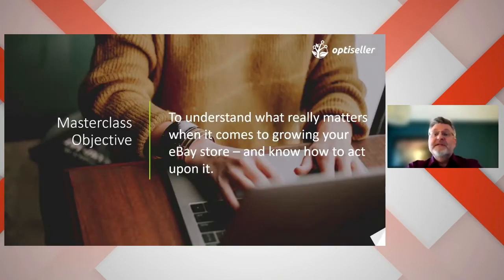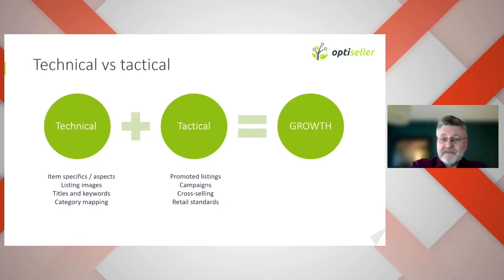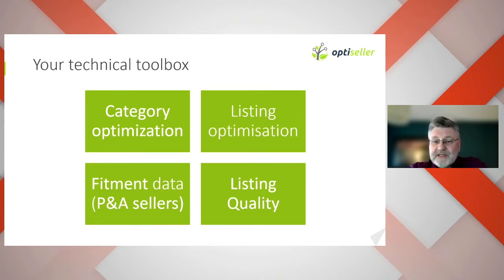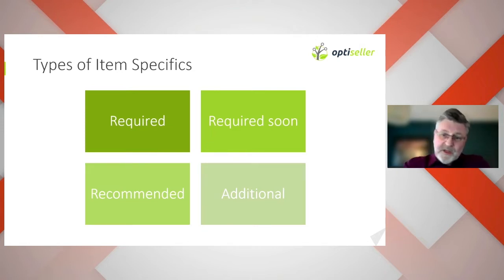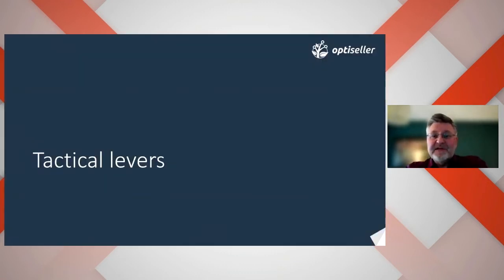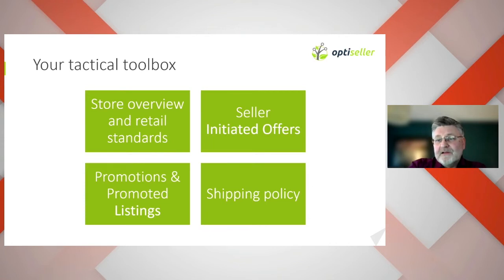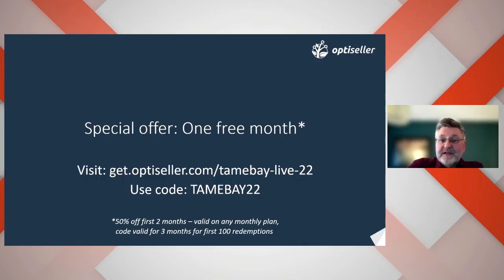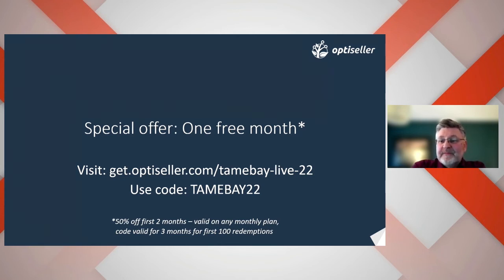Optiseller’s technical and tactical strategy for selling success on eBay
By Paul Taylor

As a company who specialise in eBay store optimisation, Optiseller can teach you the technical and tactical aspects that will make the biggest difference to your online store performance. From the importance of good quality data to your eBay seller rating, you will learn the quick fixes and long term strategies that you can enforce now and start to see results. Learn from the experts and amp up your selling strategy for a successful 2022 and beyond.